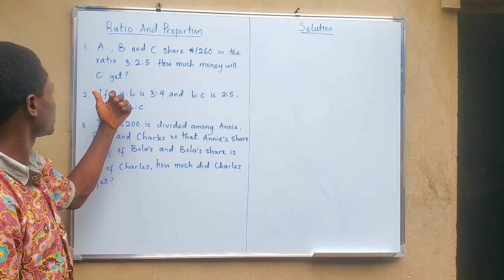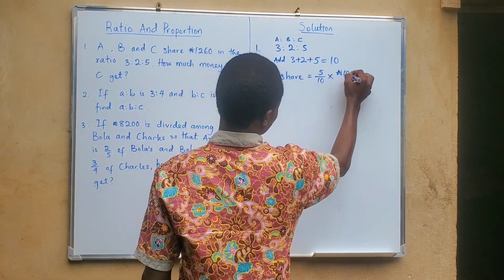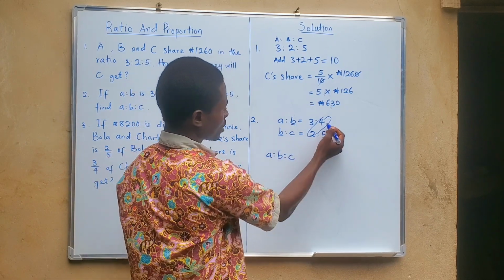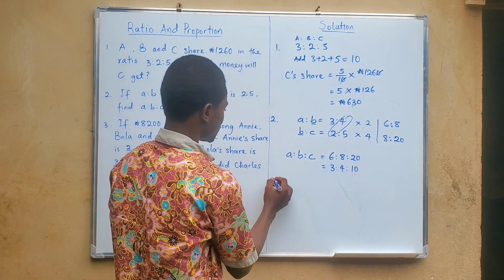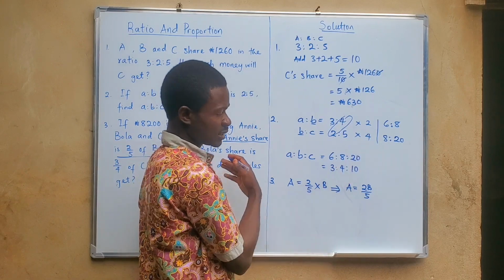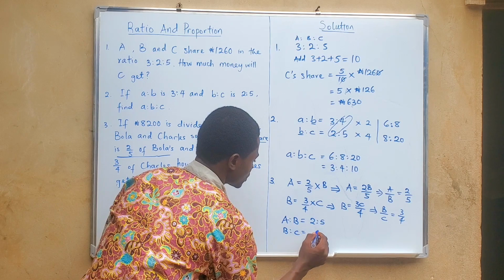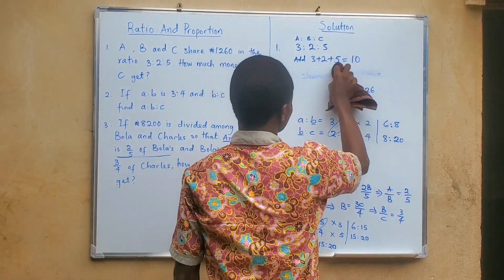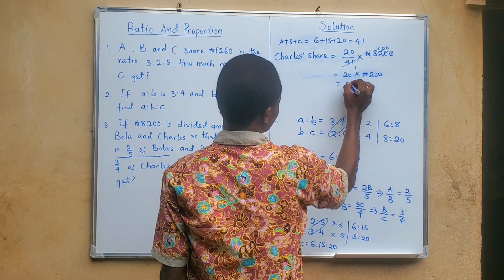How To Solve Ratio and Proportion Problems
Solve ratio and  proportion problems effortlessly using these tricks